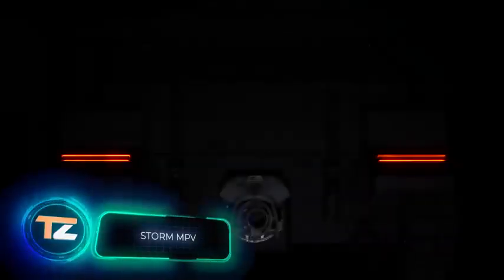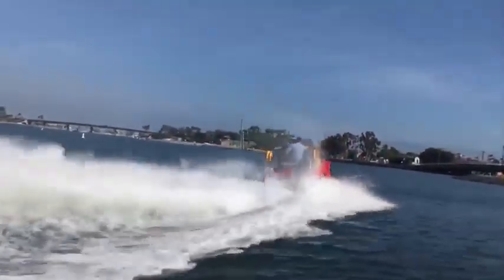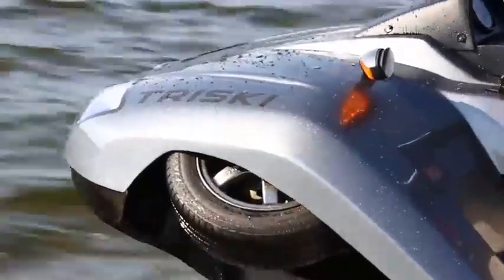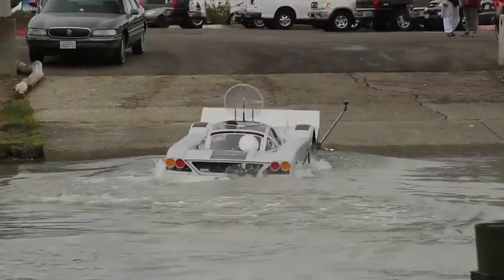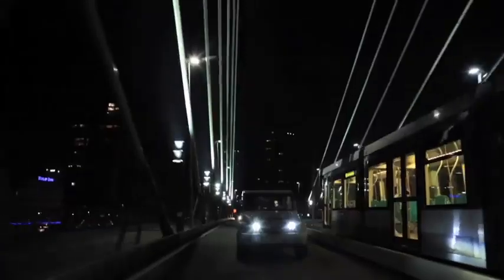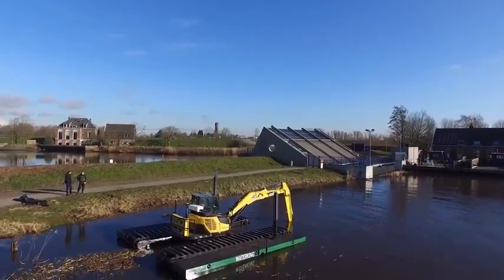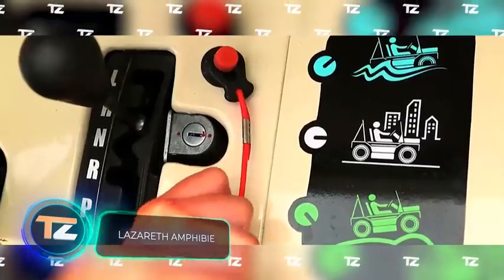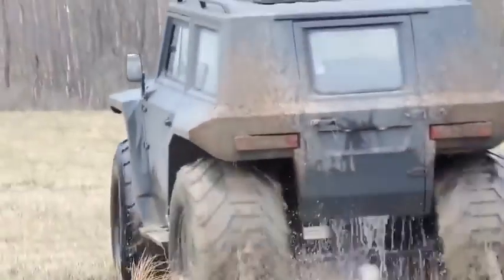Latest machines ‎@tek info (5)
Gadgets for home utilities and time saving services that are next level.